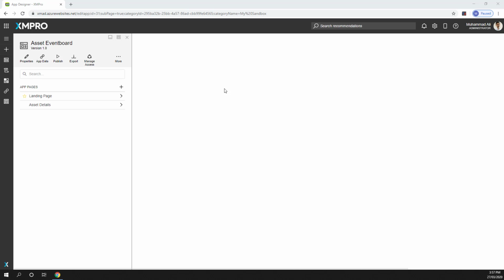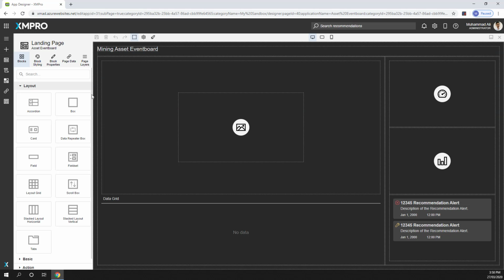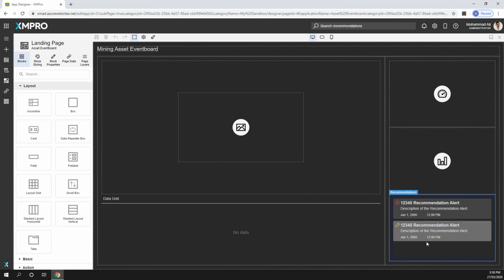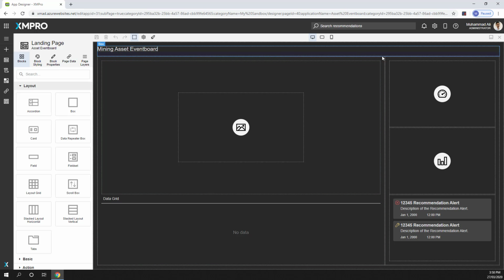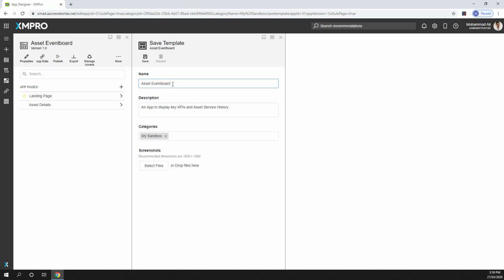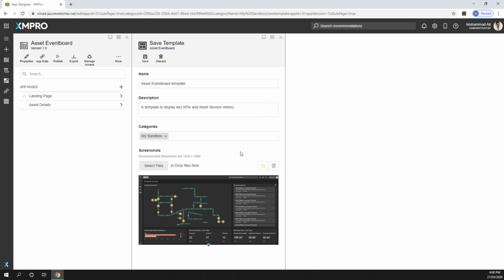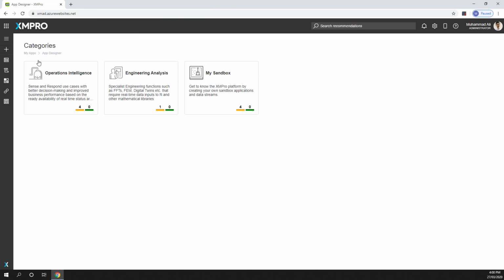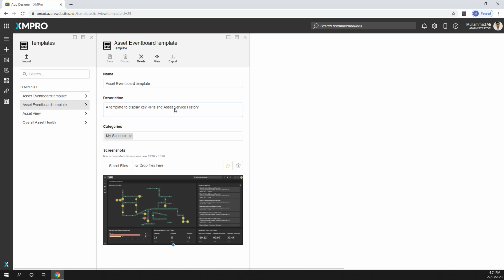How To Create and Manage Templates | XMPRO App Designer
Learn how to use templates in the XMPRO App Designer to save time when designing your real-time Event Intelligence Applications.